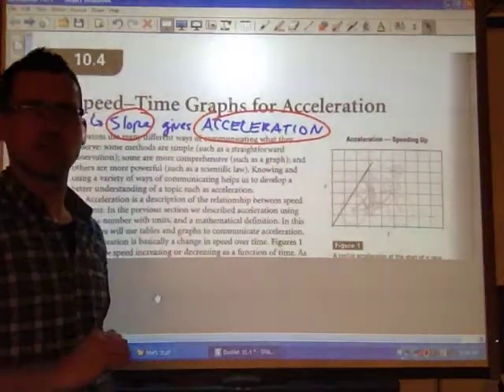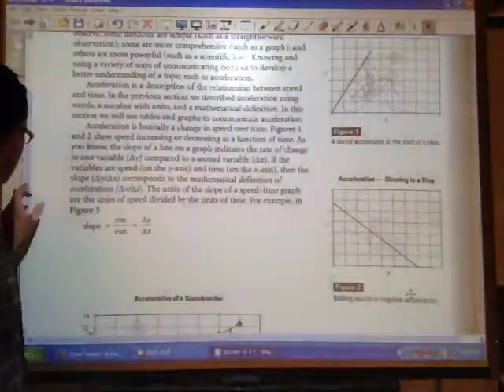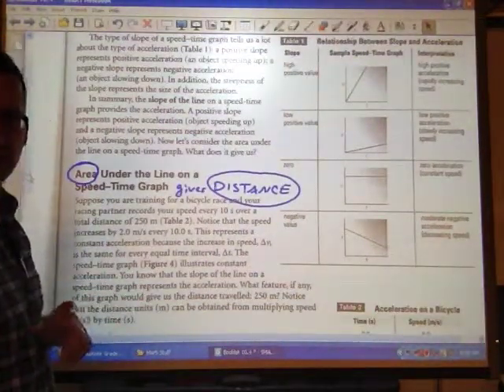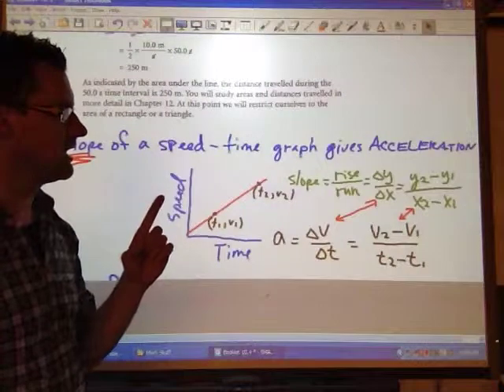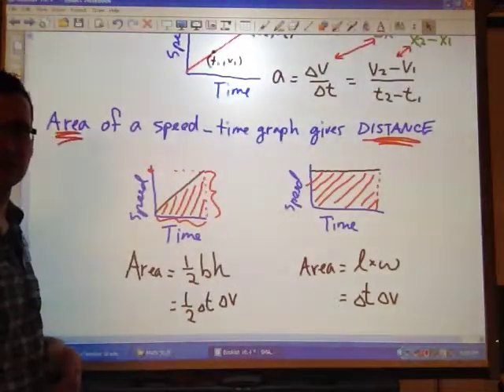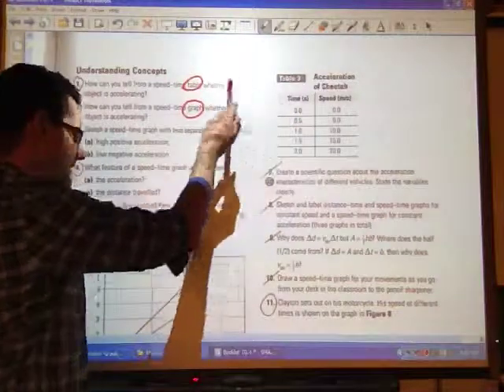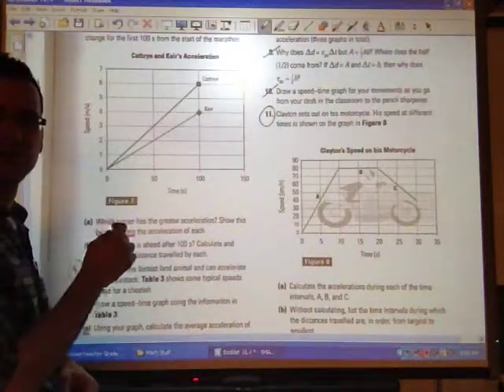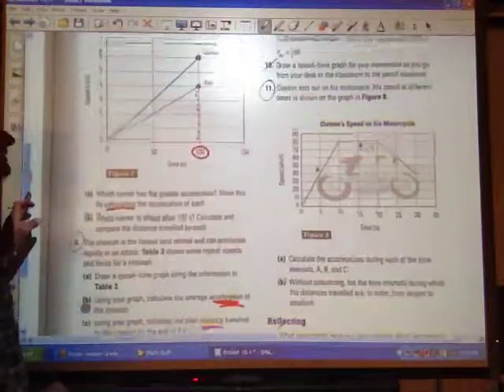Booklet 10.4 Speed-Time Graphs for Acceleration